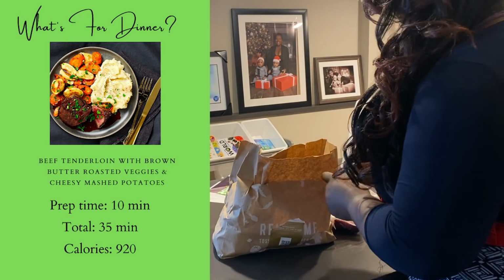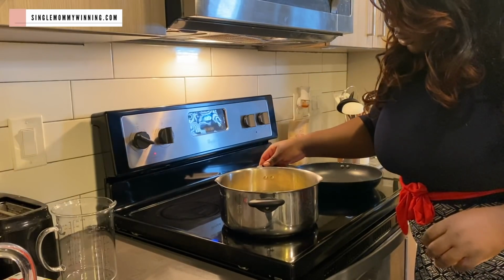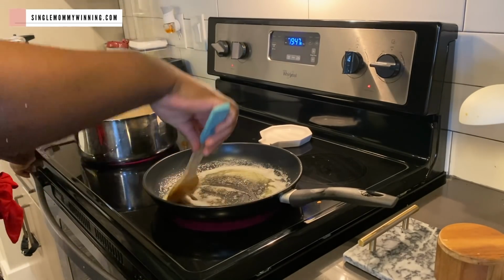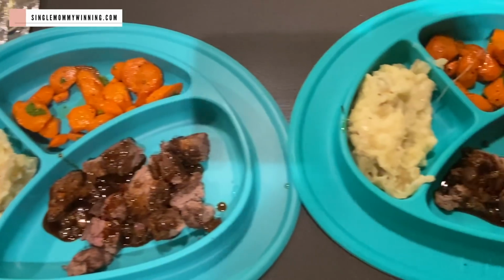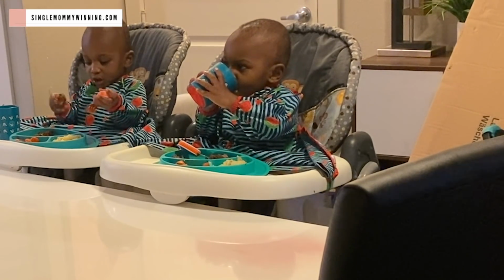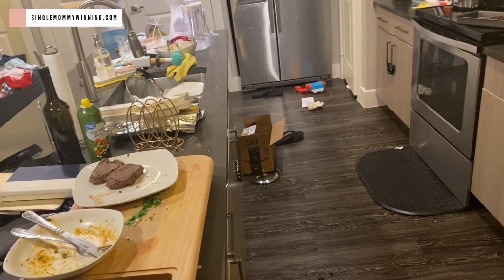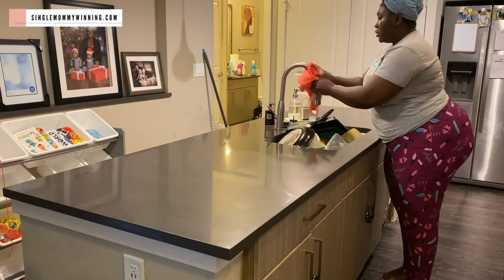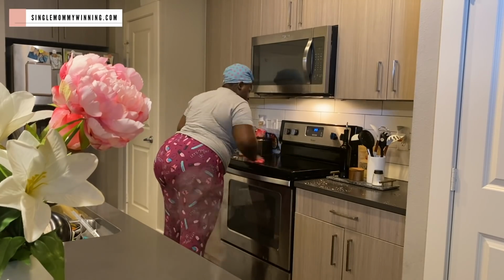COOK AND CLEAN WITH ME | COOKING WITH HELLOFRESH | WHAT'S FOR DINNER | CLEANING MOTIVATION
Hello everyone! In today's what's for dinner, cook and clean with me I will be cooking with HelloFresh! I have worked with them before and I really enjoy their meals. Not only do they have a wide selection but they also cater to different eating preferences. For today's dinner, I'll be cooking their beef tenderloin with brown butter roasted veggies. Hodari and Milambu really enjoyed it as well! After dinner, I just did a little cleaning and finished the night.

☞ Start your Grove experience today and receive a FREE Home Bundle with your first purchase of $20+

//Products Used In This Video//
- O-Cedar Spin Mop
☞ Try Amazon Prime for 30 days
//Send Letters//
P.O.Box 4301